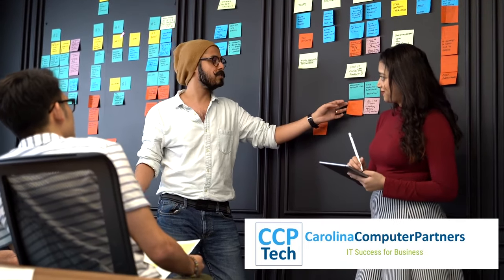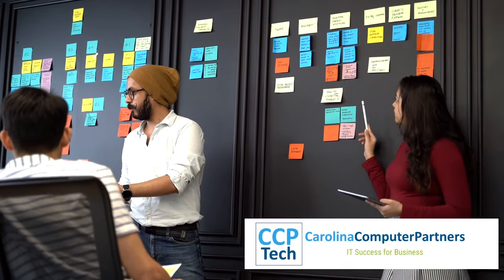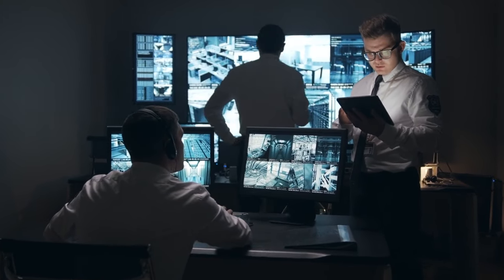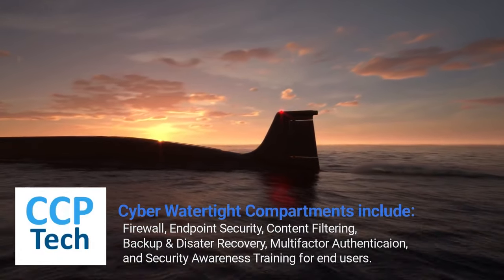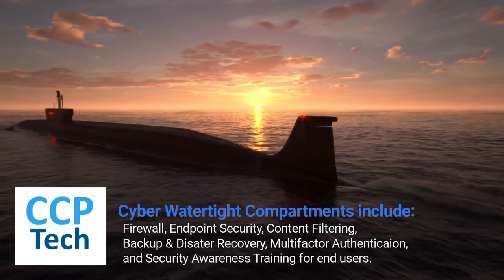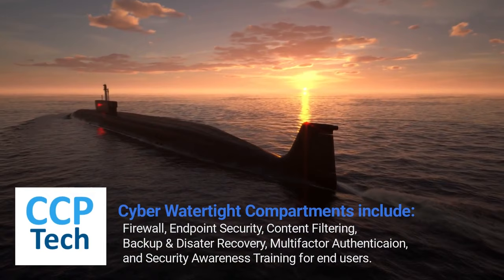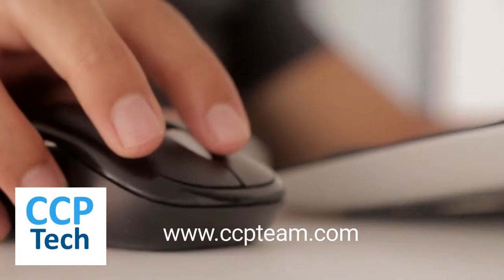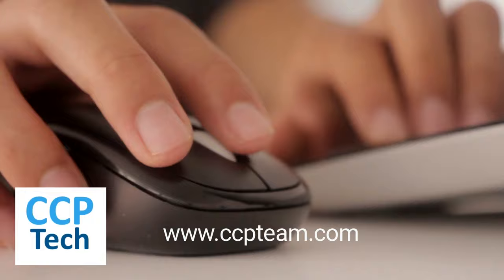Security Awareness Training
Happy Cyber Security Month! How does your Network Security stack up? Learn more about cyber security on our cybersecurityawarenessmonth